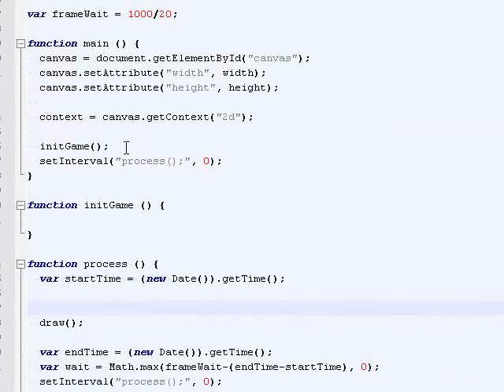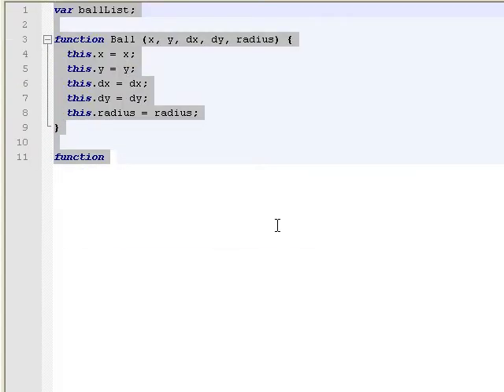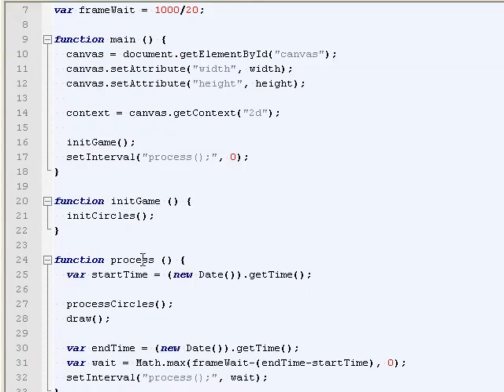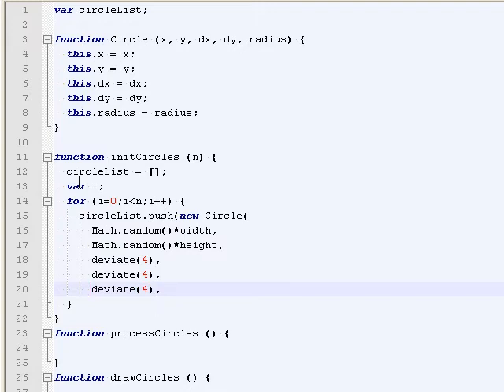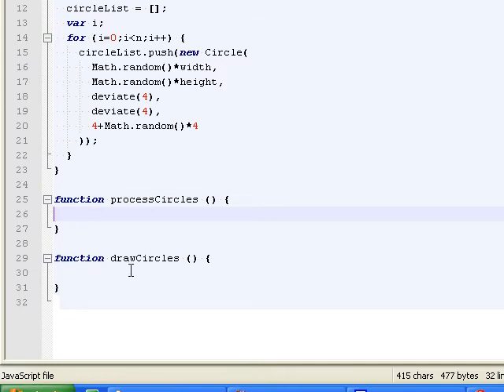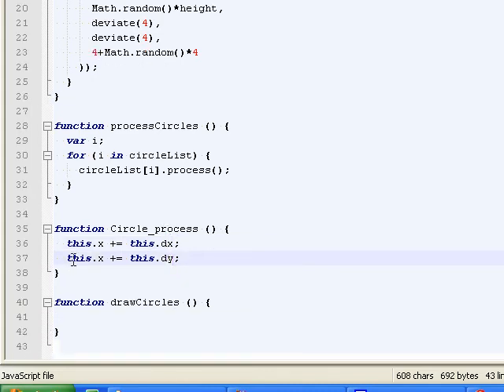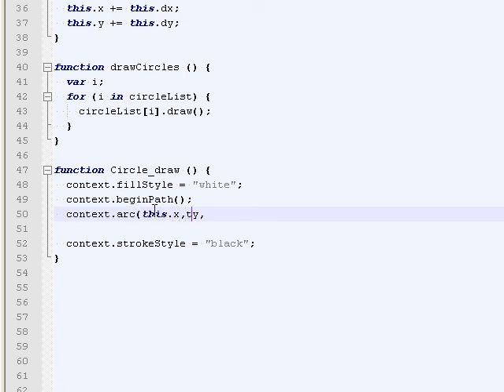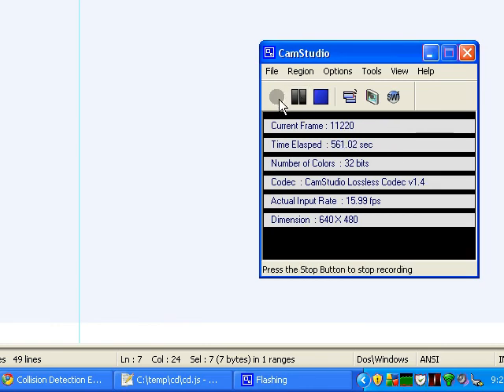Let's Make Collision Detection Optimisation part 2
I'm trying out something I haven't seen before (although haven't looked for either). Similar to a Let's Play for video games, a Let's Make for programming.
Here I record myself trying out an idea I had for improving collision detection time by having everything store themselves in a grid such that you only need to compare between objects within each grid box.

In this part the Circle class gets the basics coded up but before they can be tested bugs become apparent (to me) and bring progress to a halt.